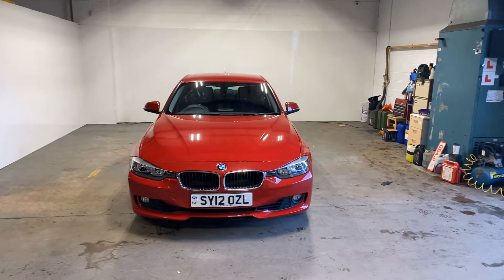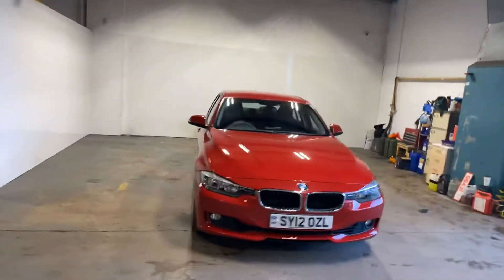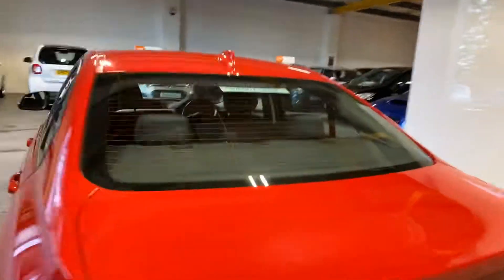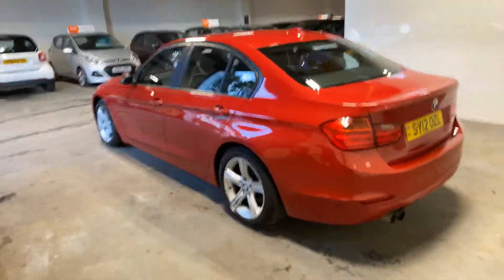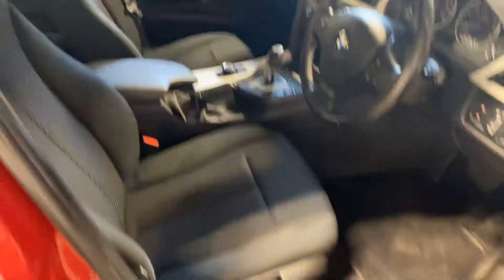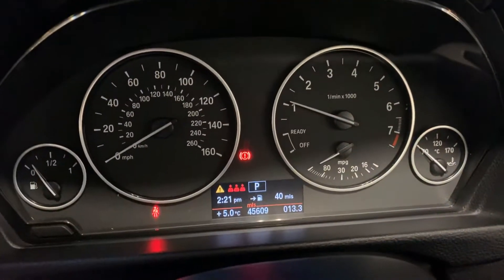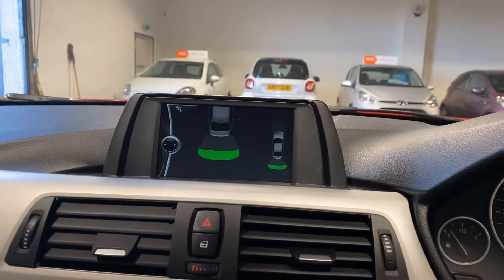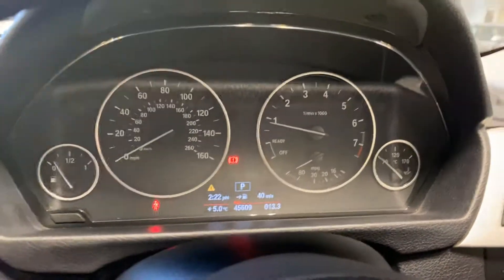9 November 2019